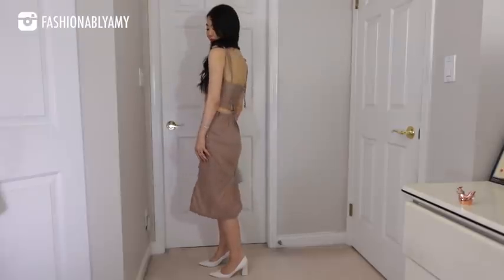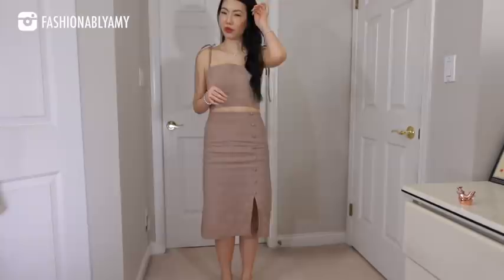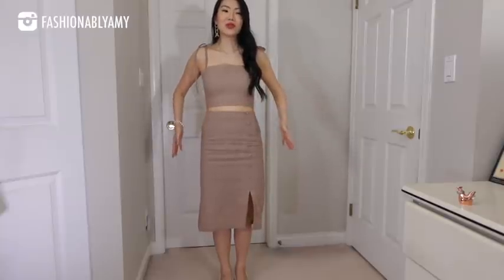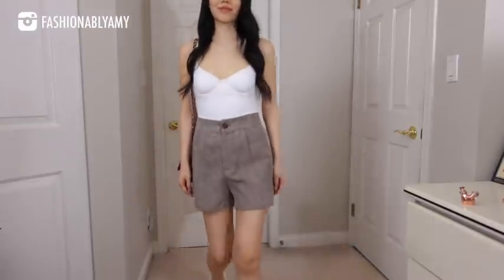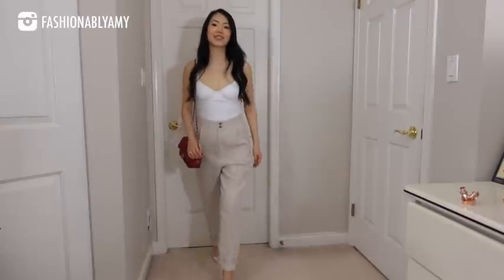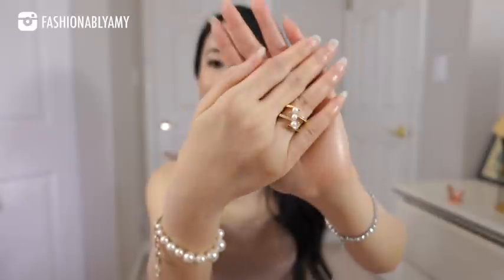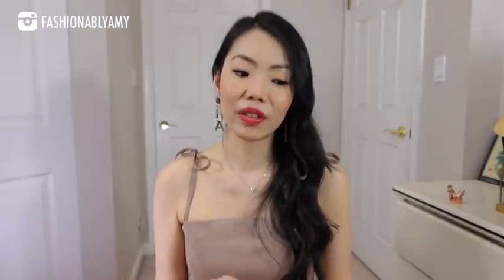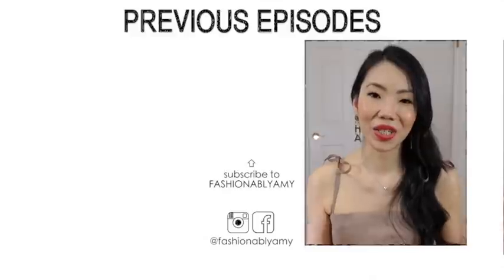Q&A#62: BEST DAY-TO-NIGHT CHANEL BAG, OVERCOMING LIFE & HEALTH CHALLENGES, etc! | FashionablyAmy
Q&A #62: Best Chanel bag for day to night, favorite non-Chanel and non-LV bag, overcoming personal challenges & much more!

❤️ MENTIONED

❤️ MAKEUP

❤️ DISCOUNT & RECOMMENDATIONS

CARL FRIEDRIK Luxury Leather Goods (code F_AMY15 valid for September 2020)

❤️ POPULAR REVIEWS

❤️ WRITE ME :)
AMY C
RPO OAK
VANCOUVER BC V6M 0A9
CANADA